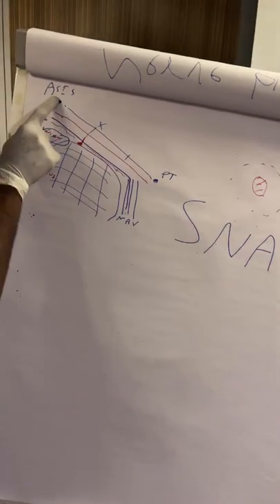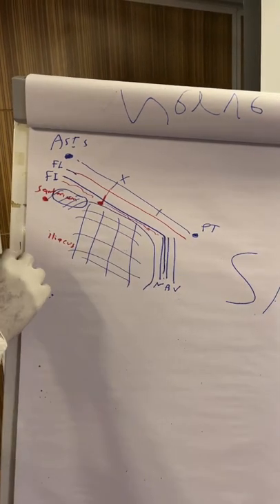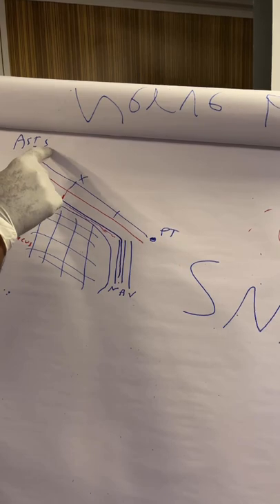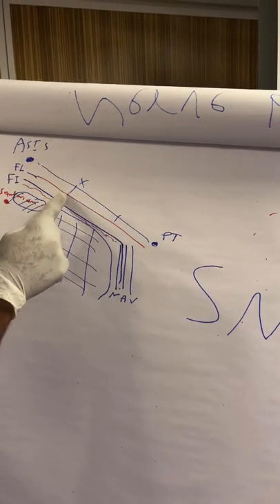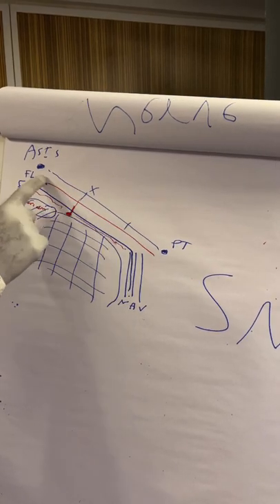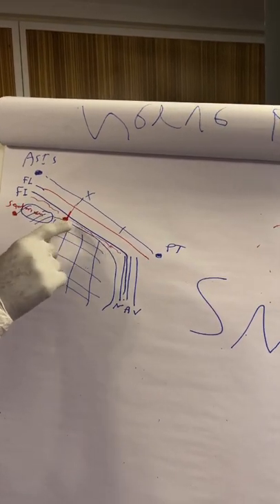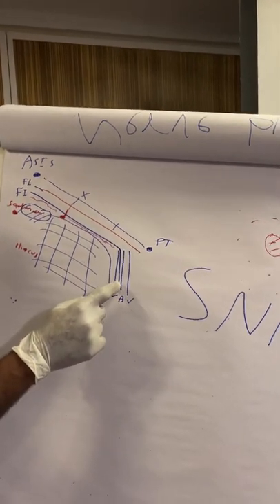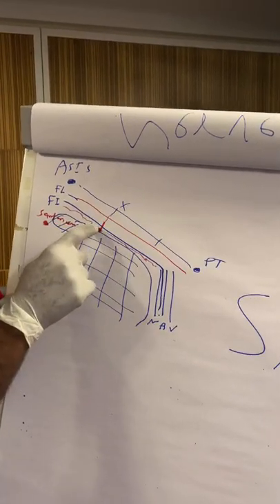MRCEM OSCE: Fascia iliaca block teaching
Approach to fascia iliaca block teaching station in MRCEM & FRCEM OSCE exams by Dr. Fgeer.

Don’t forget to ( Stop before you block)